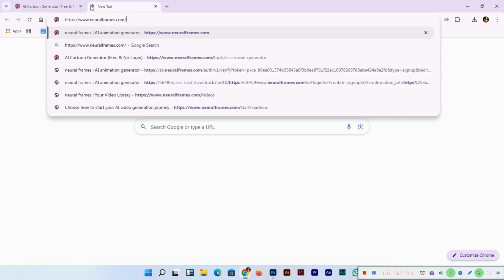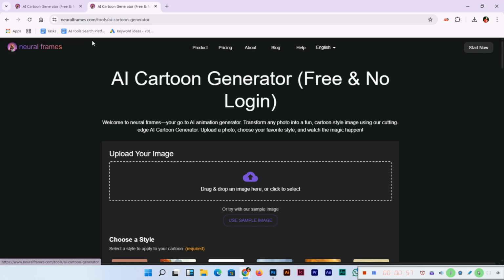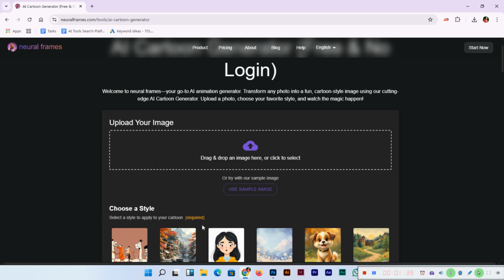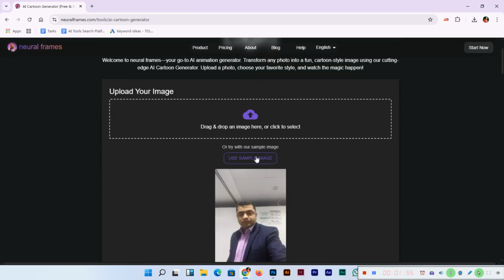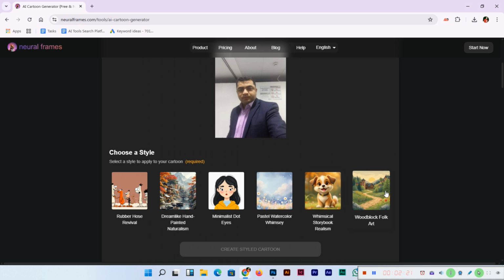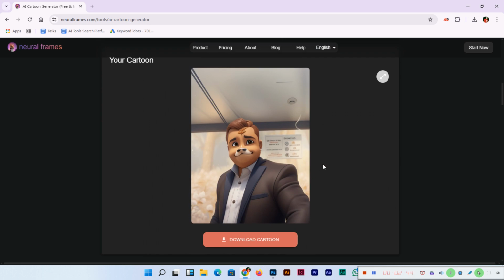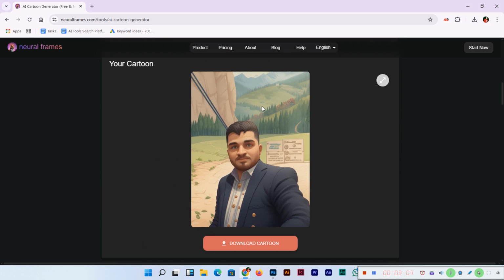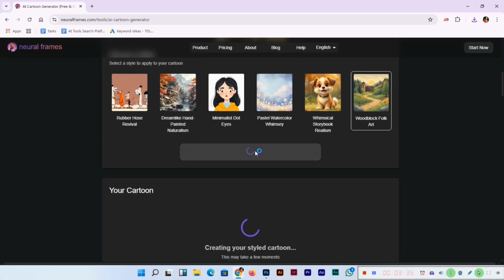Turn Photos into Cartoons in Seconds with Neural Frames | Free AI Cartoon Generator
Want to turn your images and photos into fun, cartoon-style images? In this video, you can learn how to use Neural Frames, a Free AI cartoon generator that transforms any photo into a beautiful cartoon with just a few clicks - no login needed!

In this demo, you'll see:
✅ How to upload a photo and generate a cartoon in seconds
✅ Choosing from a variety of cartoon styles

Perfect for artists, content creators, and anyone who loves having fun with photos!